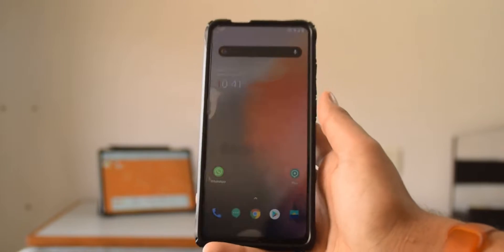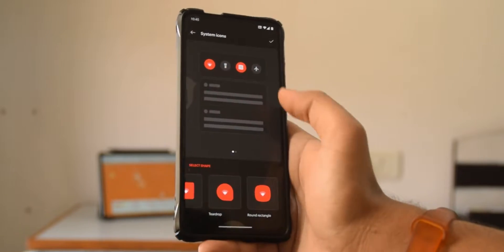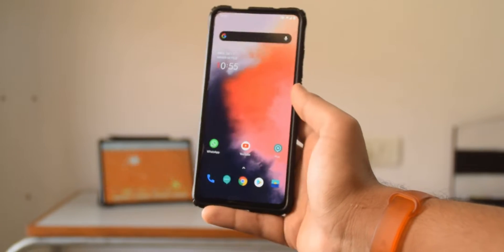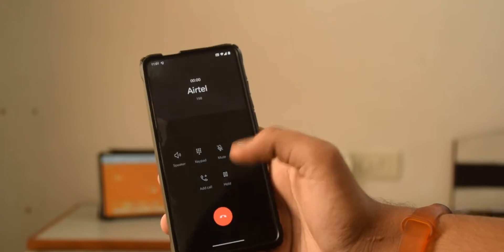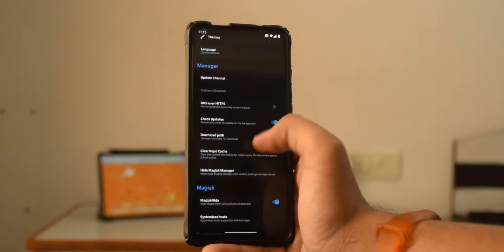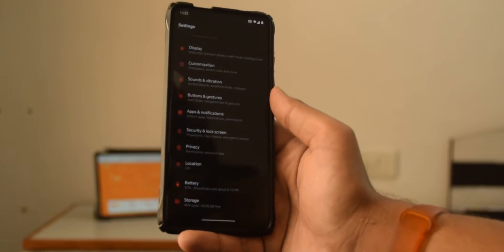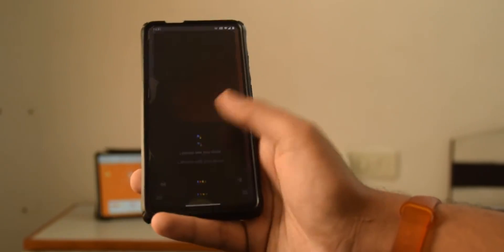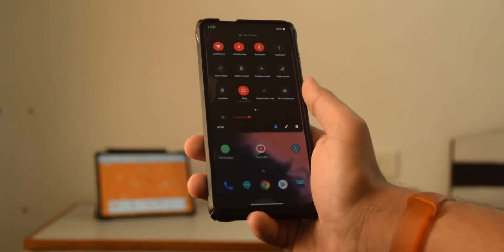Oxygen OS Port with working FOD! FINALLY! | Redmi K20 Pro | Great for daily use?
Oxygen OS with working FOD on Redmi K20 Pro! Yes you read it right we finally have a working fingerprint on display but befor you go ahead and flash it! Make sure to watch the installation process properly!

Links will be added soon!